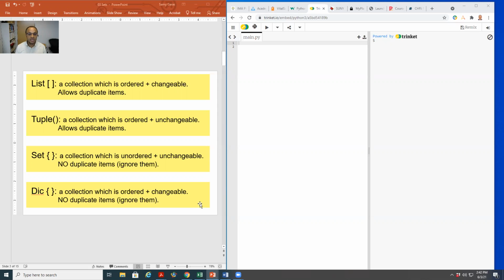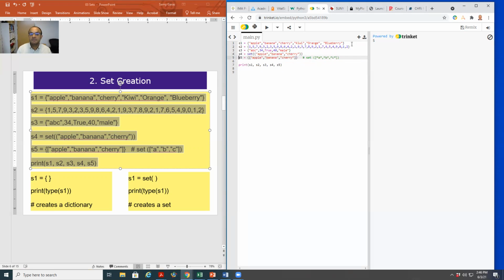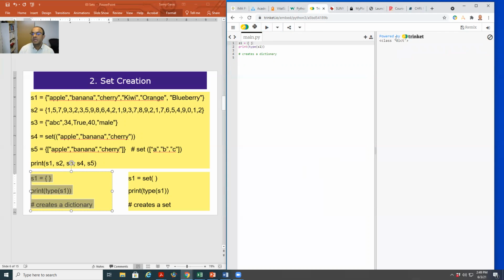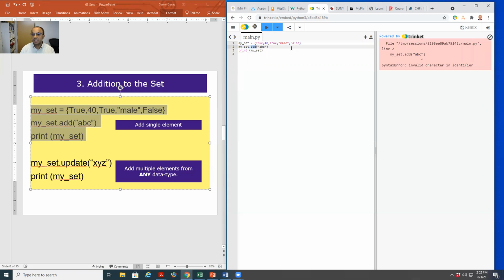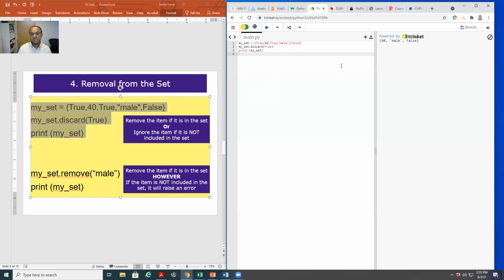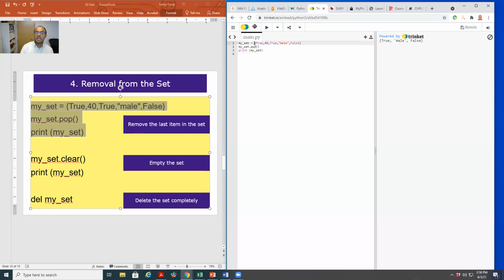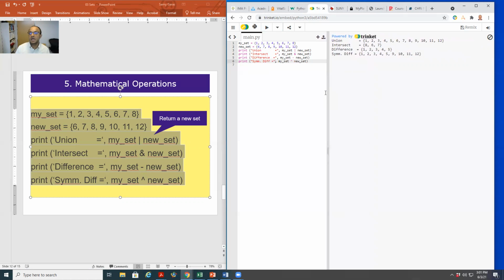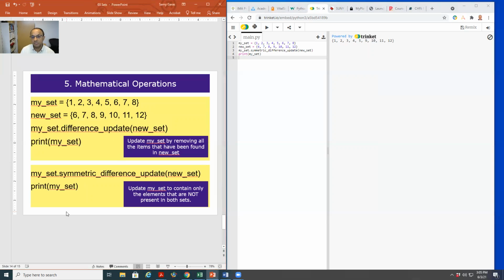Sets in Python